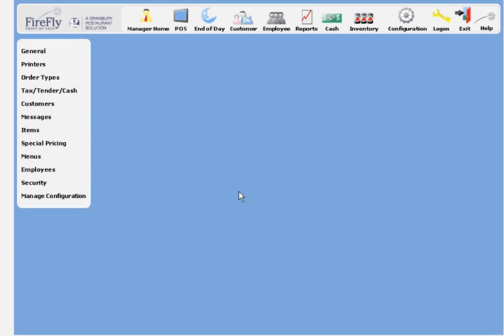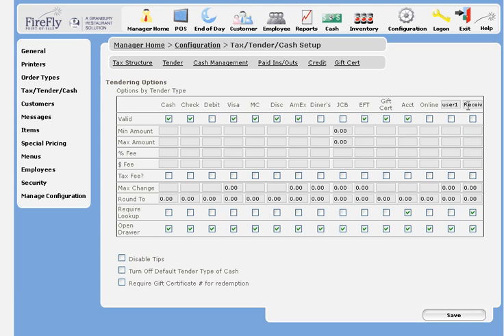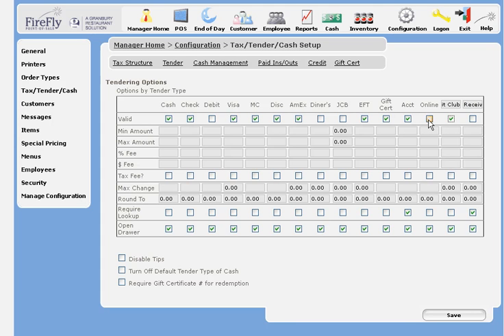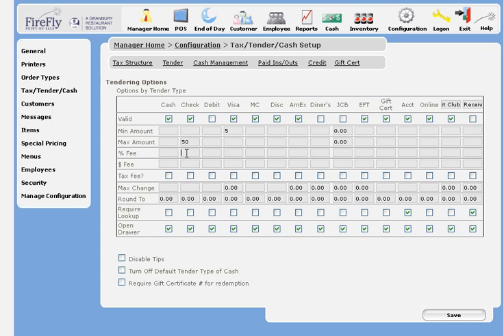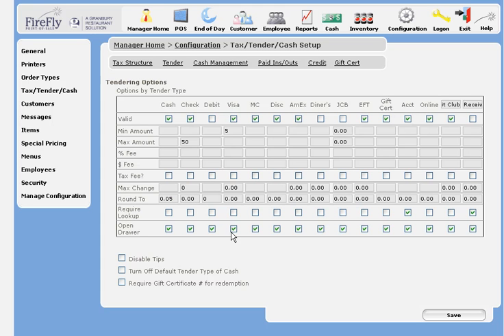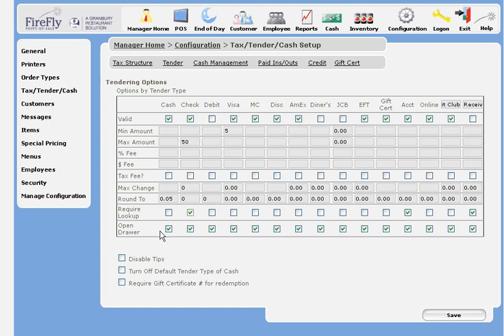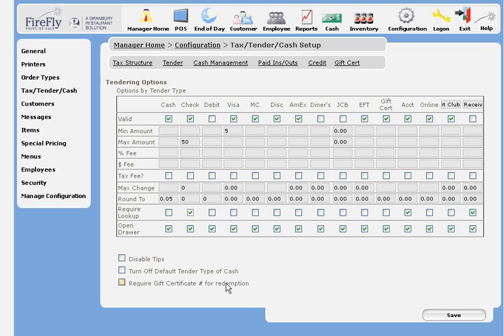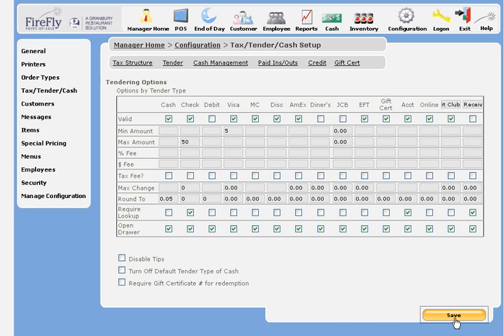FireFly POS Set Up Tender Types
In this video, we cover how to configure tender options in the FireFly POS system